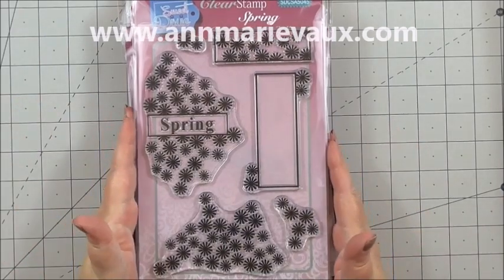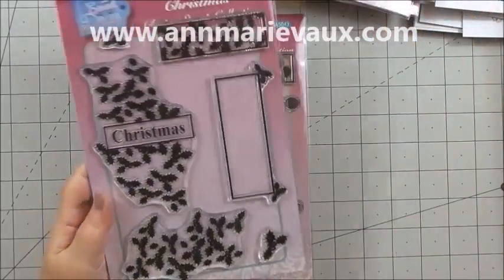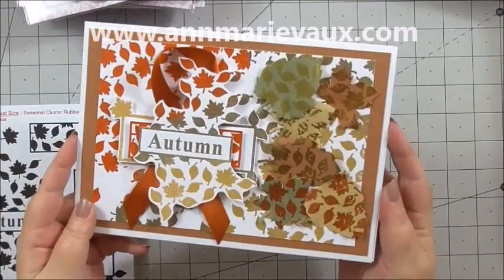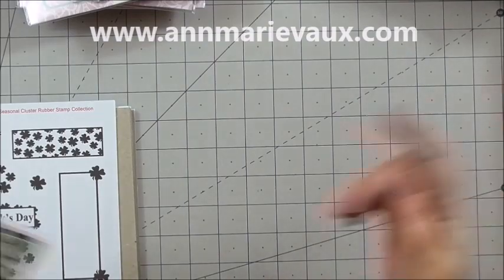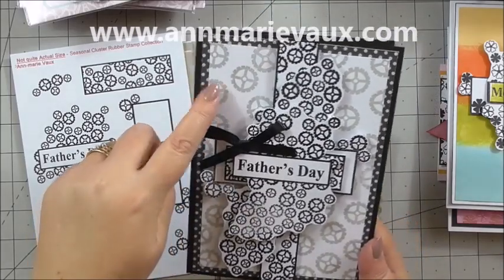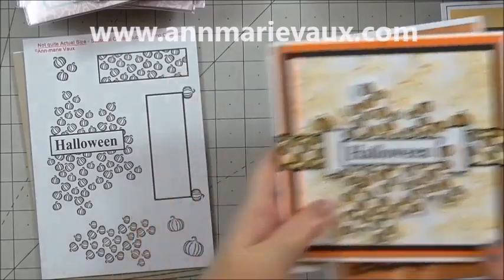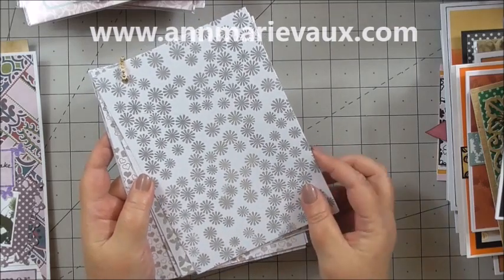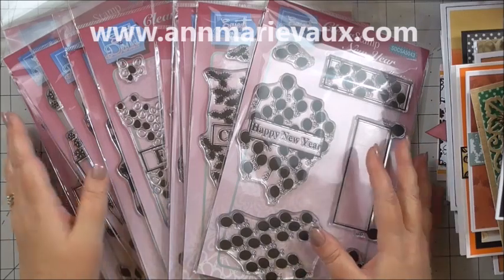Ann marie Vaux Full Introduction Seasonal Cluster Rubber Stamps